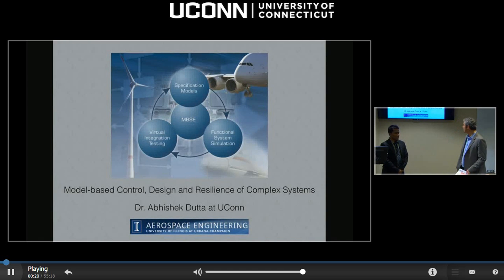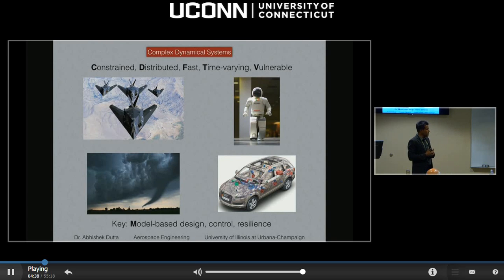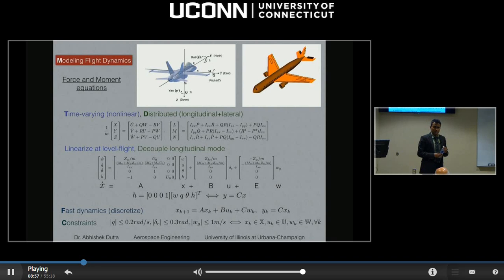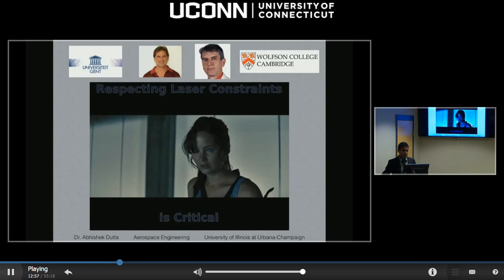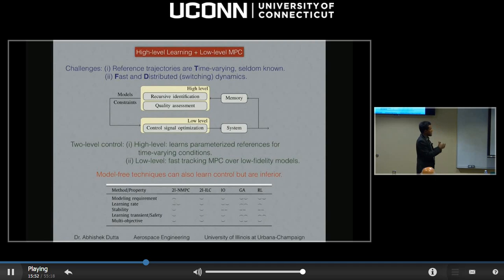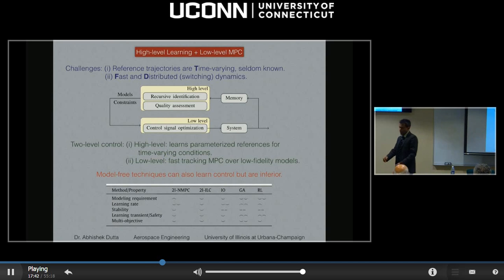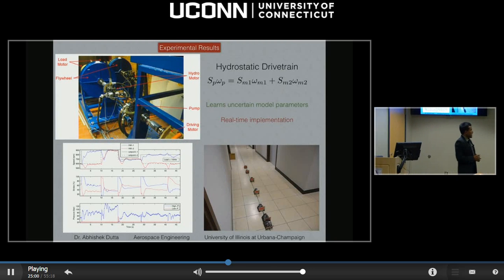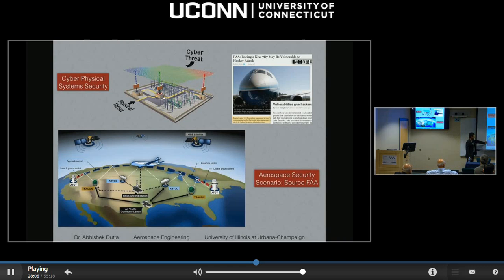Abhishek Dutta: Model-Based Control, Design and Resilience of Complex Systems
This seminar was originally aired on May 24th 2016. Here is the direct link for the streamed seminar

If you are experiencing issues viewing the seminar please try viewing the seminar on a different browser, we recommend using Internet Explorer.